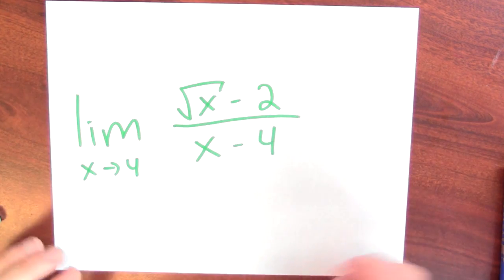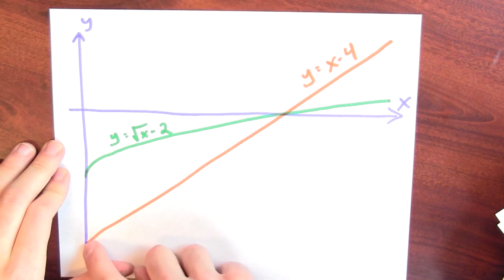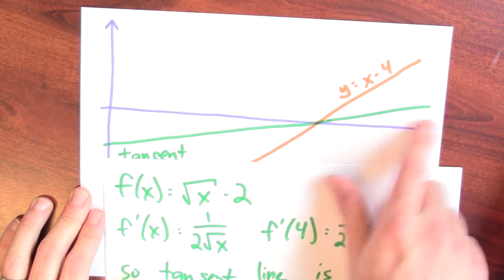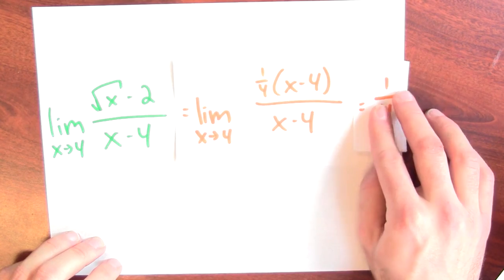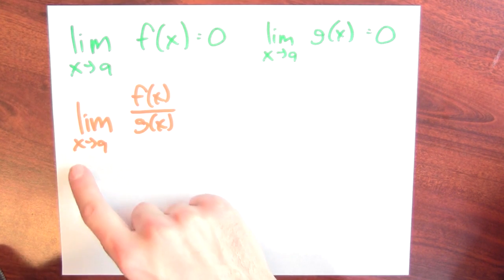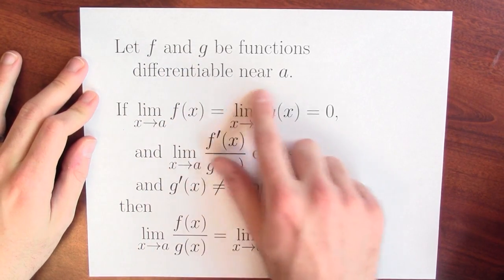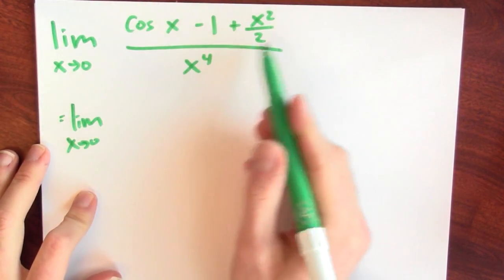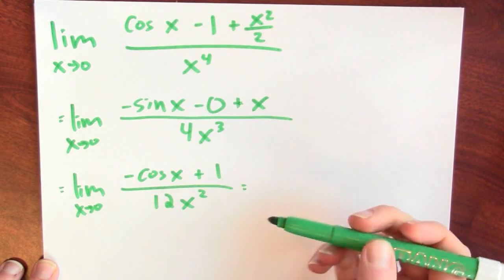How can derivatives help us to compute limits? - Week 7 - Lecture 1 - Mooculus